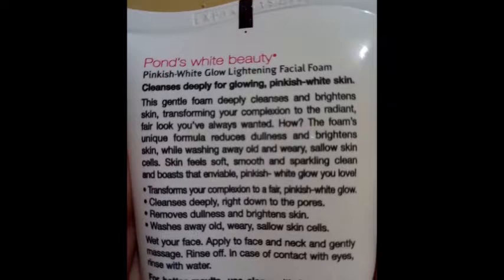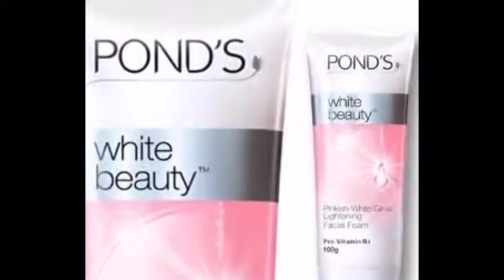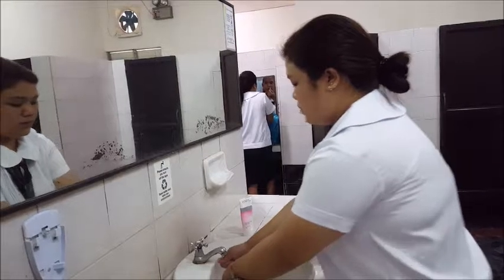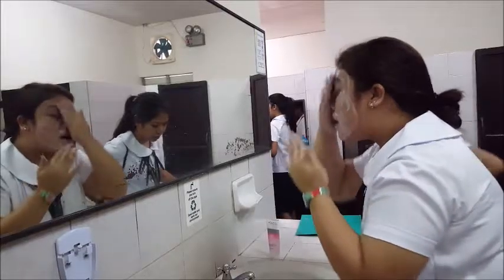Pond's Product Review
This is our Project in English.
Liceo de La salle- Senior High School